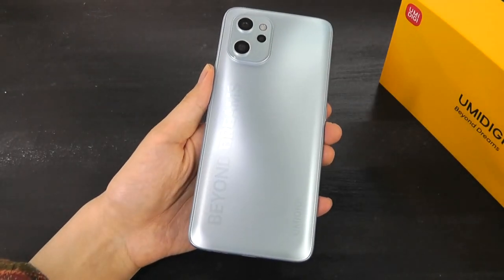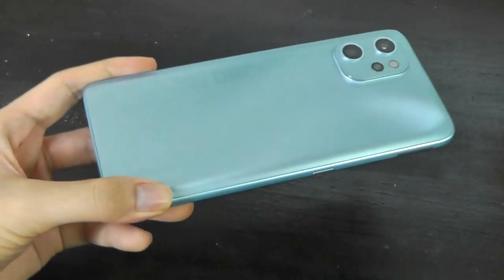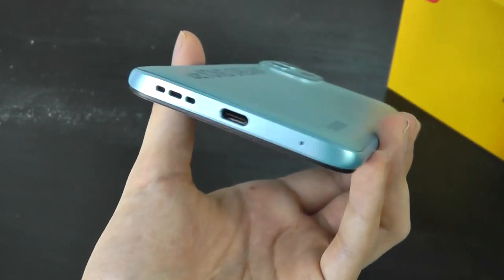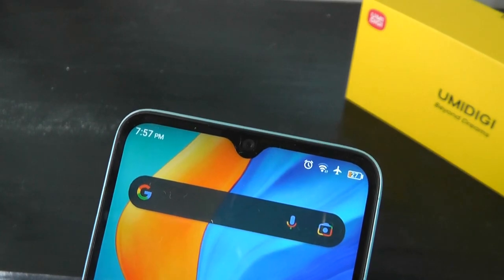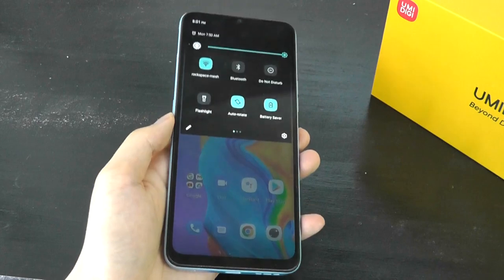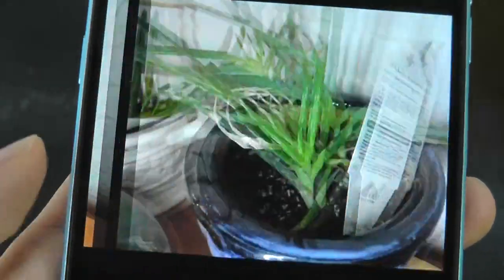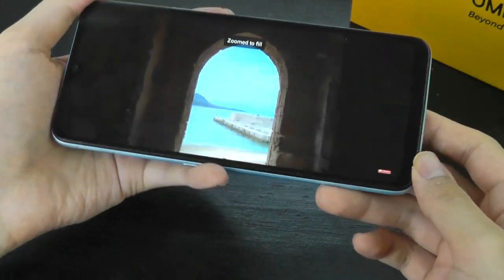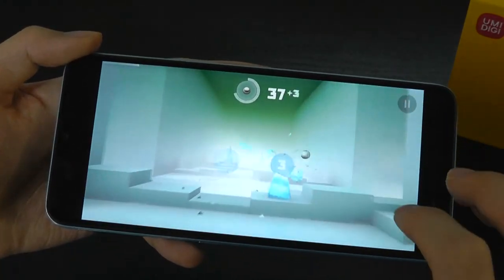REVIEW: Umidigi F3s - Budget Android Smartphone - 48MP Camera, 5150mAh Battery, 6GB RAM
Closer look @ the Umidigi F3S affordable Android smartphone.

Details:
UMIDIGI F3S -  Shining Superstar Smartphone
Sony 48MP Triple Camera
Octa-Core | 6GB + 128GB
5150mAh Battery | NFC

Sony 48MP AI Triple Camera, Octa-Core, 6GB + 128GB
5150mAh Battery, Shining Curved Matte Finish,
6.7" Cinematic Full Display, Multifunctional NFC

A Fashion Star is Born. Shining Curved Composite Finish (stylish design smartphone)
Based on the special processing technology, the back finish offers an elegant, appealing and dazzling frosted surface with an anti-fingerprint feature and silky hand feeling that shines from every angle.

Slim Sleek Frames
An integral flat-edged metal frame in the same color as its back finish wraps around the body, fully showing its long, thin and lightweight.

Trendy Design, Multiple Colors
Hawaii Blue, Matte Silver, Starry Black, Sunglow Gold, Galaxy Blue

6.7-inch Cinematic Display
It presents a super large display area that shows delicate characters, epic images and smooth frames with vivid colors in any lighting condition.

Your Game Speed Booster. Octa-Core Chipset
The Unisoc T610 Octa-Core processor is composed of two A75 cores and six A55 cores and processed with TSMC 12nm process, ensuring not only the smooth running of daily tasks but also the fast loading of games.

6GB + 128GB, Unlimited Space
The 6GB + 128GB super memory combo is powerful enough to handle any heavy app and provides plenty of space for your videos and photos.

Keep Moving as You Like. 5150mAh Massive Battery
Packing a shocking 5150mAh high-capacity battery, F3S is ready to support you throughout the day and beyond.

169 hours of music playback
39 hours of calling
20 hours of video playback
15 hours of gaming

Show Your Creativity Anytime. Sony 48MP AI Triple Camera
48MP Sony Sensor
F/1.8 Aperture
1/2" Image Sensor
6-element Lens, 5MP Macro Camera
2.5cm Distance, 8MP120° Ultra Wide Angle
F/2.2 Aperture

Bring more details to your creativity. Thanks to the Sony 48MP camera, you can capture more kinds of pictures with high-resolution and vivid colors.

120° FOV Ultra Wide Angle Camera
Perfect for recording precious group photos,
magnificent landscapes and panoramas.

Super Night Mode
Reduce noise, add more details and
brighten your photos captured in any lighting condition.

Macro Camera
Fascinating wonders exist in the micro-world too.

16MP Front Camera
Let beautiful, clear selfies show your unique style that cannot be easily defined.

More Essentials, Better Experience. Fast & Secure
Unlock in two ways to better protect your personal information like your private photos, contacts, and more.

Independent Shortcut Key
One-click, double-click or long-press, you can easily access what you want with just one finger.

Headset-free FM Radio
Freely listen to the FM radio without headphones and mobile data for music, news and essential information, wherever you go, whatever you’ve encountered.

Multifunctional NFC
Have a more simple lifestyle from now. Just put your wallet into your phone and have a more convenient method to pay after shopping.

Specs:
Global LTE Bands
Precise Positioning System
Dual-mic for Noise Cancellation
3.5mm Headphone Jack
Unisoc T610 Octa-Core Processor
6GB + 128GB, LPDDR4X
Sony 48MP AI Triple Camera
5150mAh Massive Battery
6.7-inch Ultra-large Display (20.6:9 aspect ratio)
Headset-free & Data-free FM Radio
Curved Matte Composite Finish, Stylish design
Global Bands & Multi-function NFC

Processor
Unisoc T610
CPU: Octa-Core, 2xCortex-A75 + 6 xCortex-A55, 1.8GHz
GPU: Mali-G52 3EE, 614.4 MHz

Storage & RAM
6GB + 128GB
LPDDR4X + eMMC 5.1
Supports expandable storage up to 256GB

SIM1 + Hybrid (SIM or MicroSD) Slot
Support dual Nano-SIM card or Nano-SIM + dedicated Micro-SD expansion memory card

Bluetooth 5.0, Bluetooth HID
Supports protocols: IEEE802.11 b/g/n/ac
Supports 2.4G Wi-Fi / 5G Wi-Fi
Wi-Fi Direct / Wi-Fi Display
GPS | Glonass | Beidou | Galileo